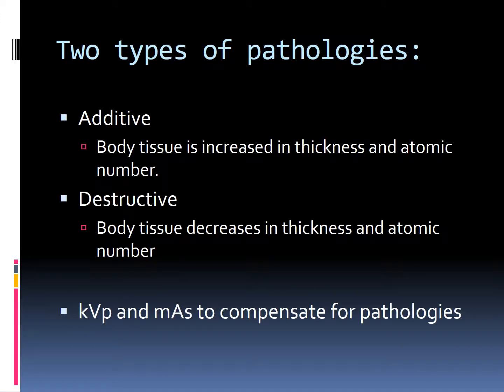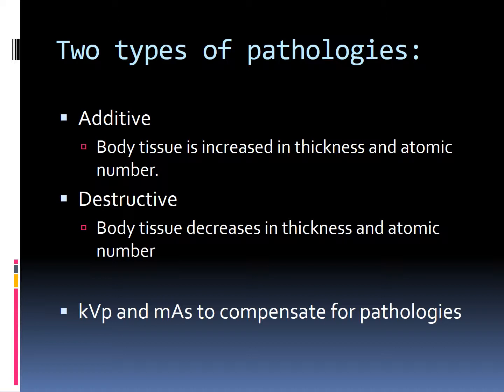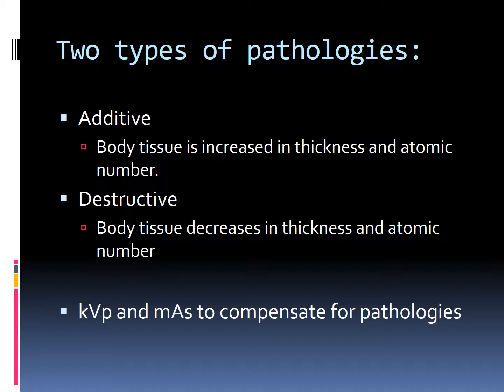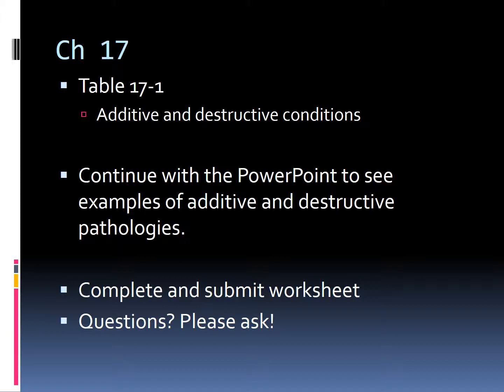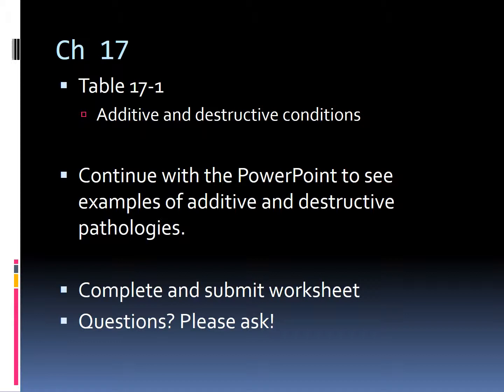Pathology Images Ch 17